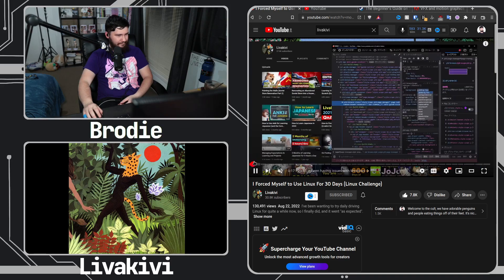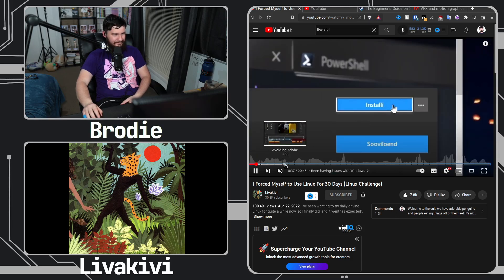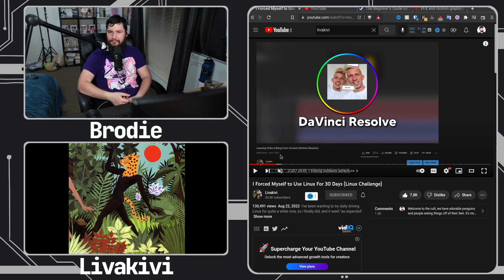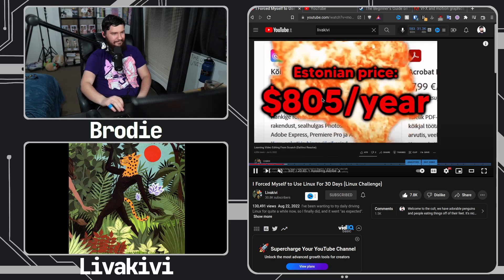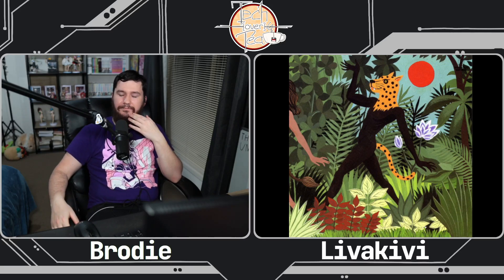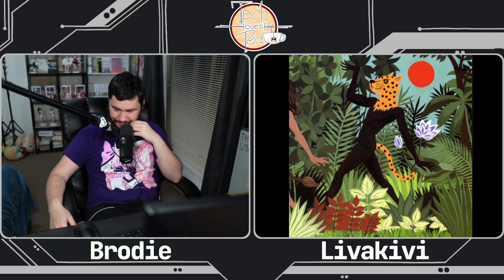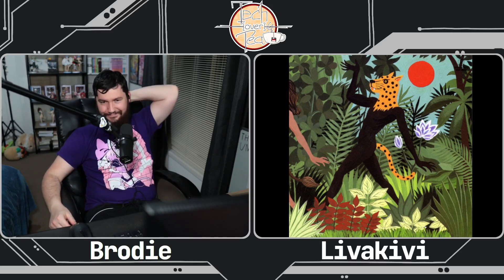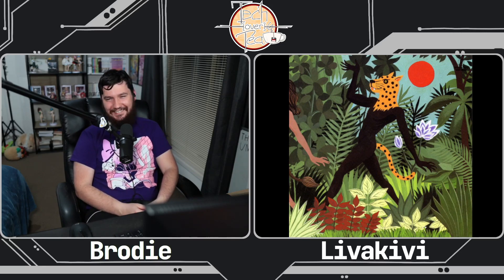Livakivi Tried His Own Linux Challenge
Livakivi decided to do his own Linux challenge as Windows was starting to get a bit under his skin, honestly I think everybody should give Linux a shot at least once